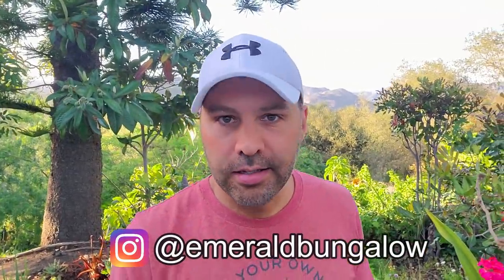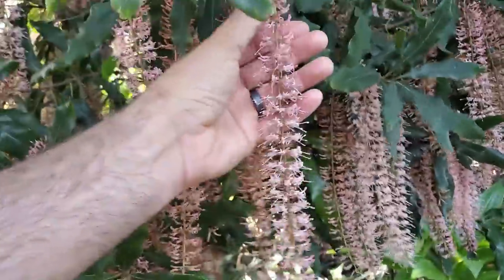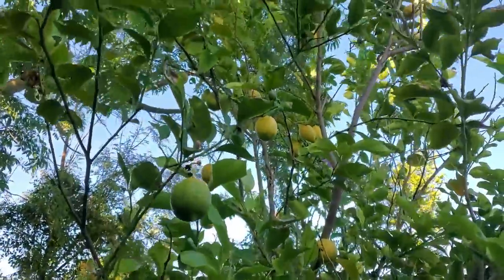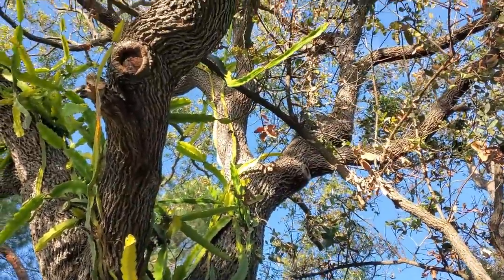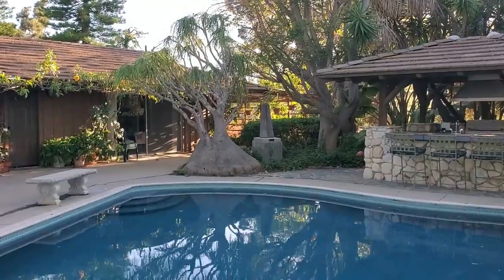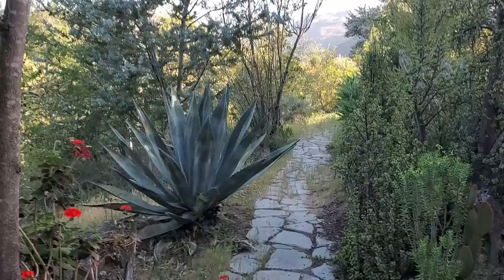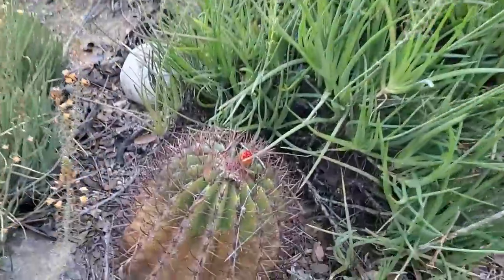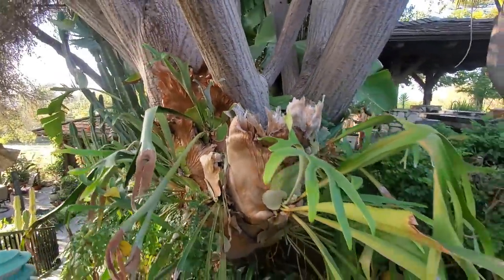Did We Find Paradise? Look at this Home!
Take a tour of this three acre tropical paradise that was our home away from home while we were down here tying to find our new hometown.

If you are interested in seeing more or staying here yourself...